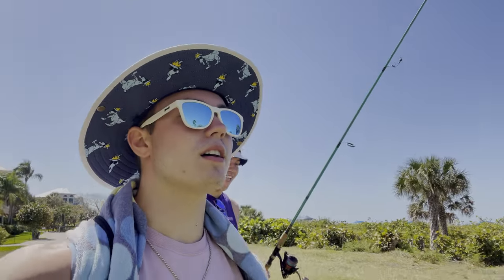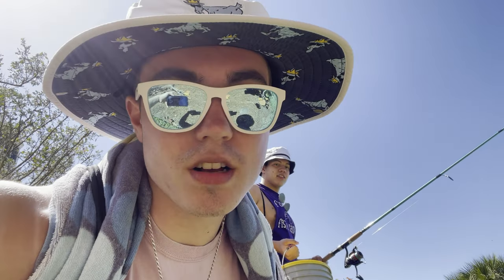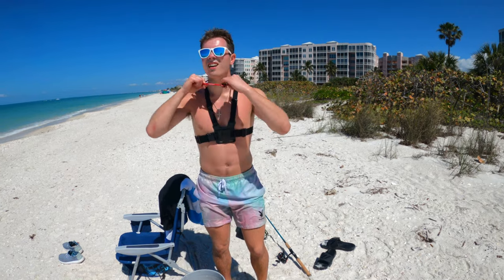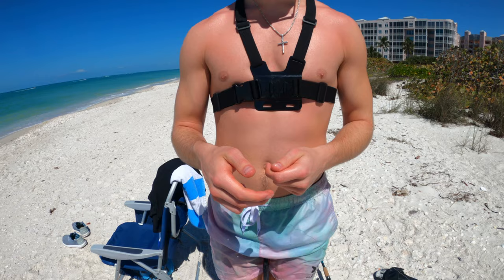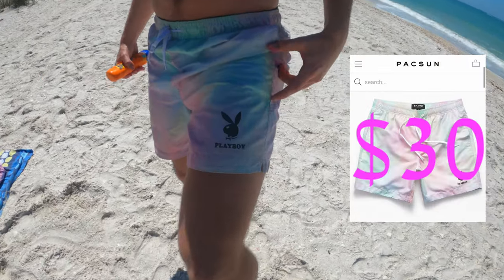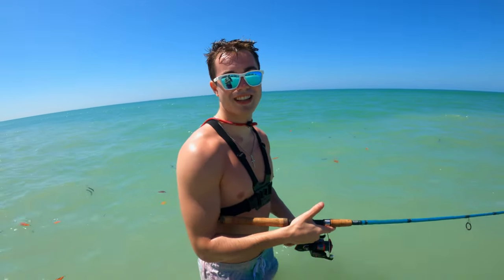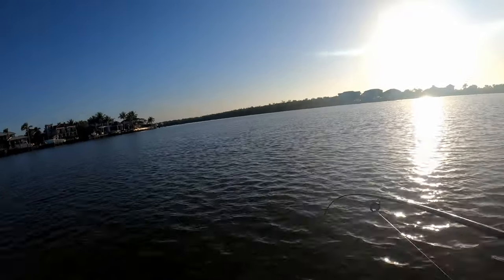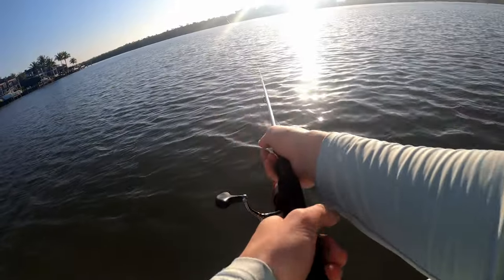2K22 Spring Break to FLORIDA with Natureboyy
The complete Natureboyy experience of the Floridian wilderness